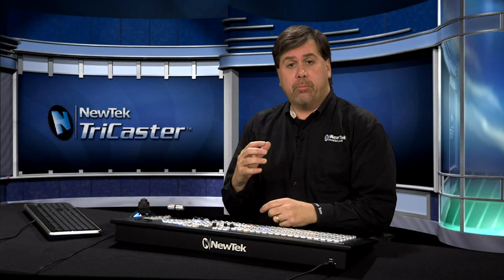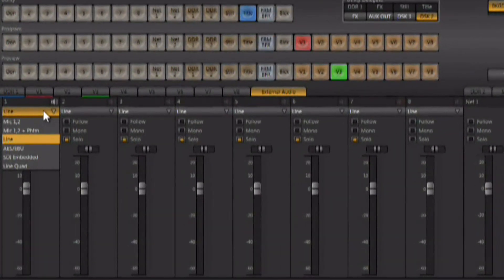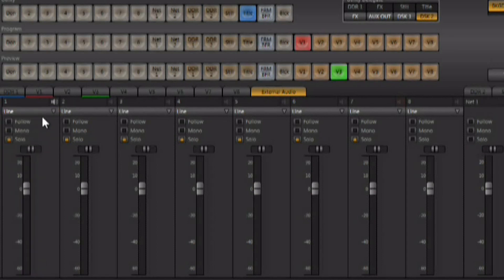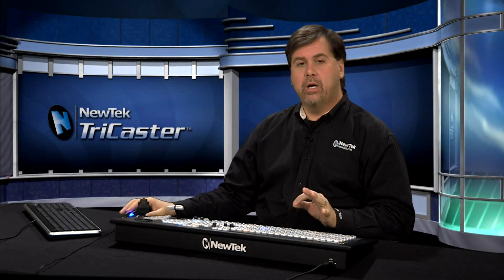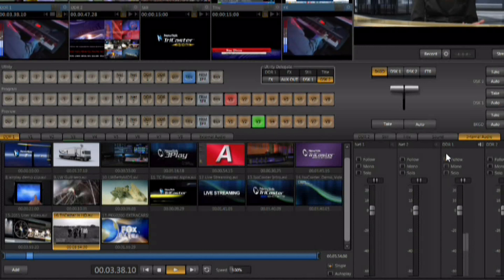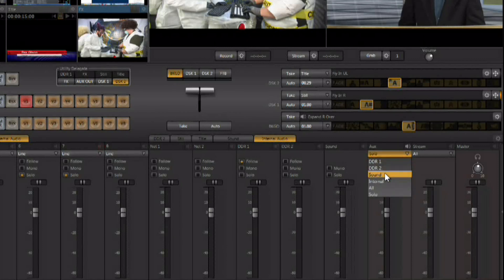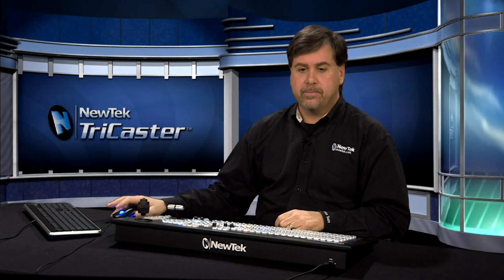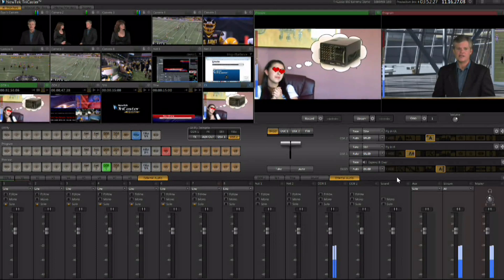NewTek TriCaster 850 Get Started Training - 14 Audio Mix Out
In this video, Don Ballance, NewTek's Director of Training Worldwide shows you how to set up the Audio mixer output in the TriCaster 850.